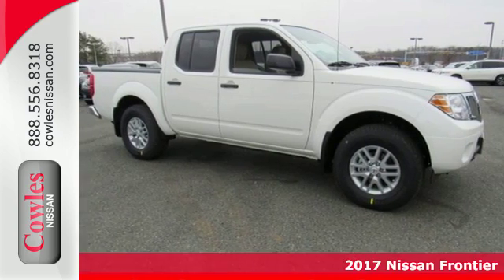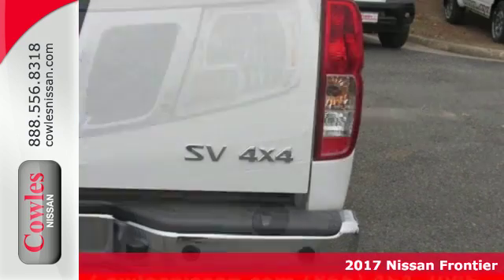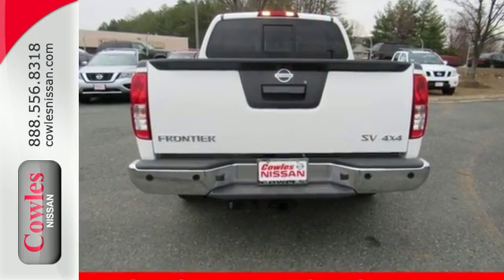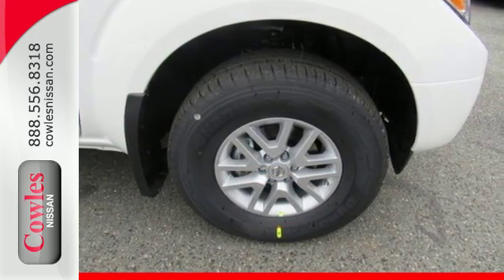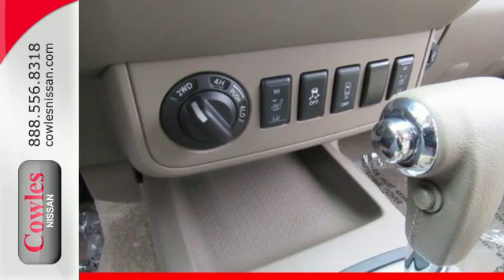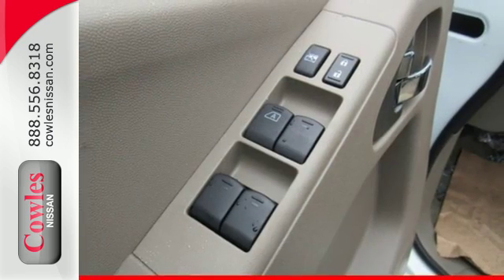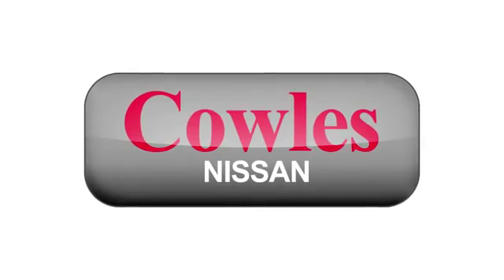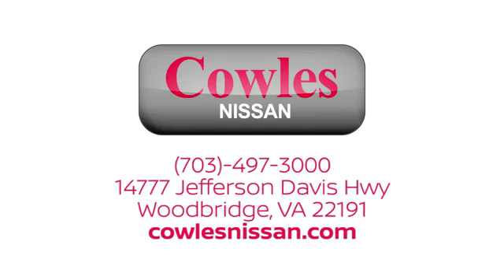New 2017 Nissan Frontier Washington DC VA Woodbridge, VA #170552 - SOLD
Year: 2017
Make: Nissan
Model: Frontier
Trim: SV
Engine: 4.0L V6 DOHC
Transmission: 5-Speed Automatic with Overdrive
Color: White
Interior: Beige
Stock #: 170552
VIN: 1N6AD0EVXHN725226
4WD. Crew Cab! Isn't it time for a Nissan?! Ask about our Special Rates this month! brbrNissan has outdone itself with this attractive 2017 Nissan Frontier. It just doesn't get any better at this price! A great gas saver with a surprising amount of room for its size! Save some money and still have room to haul your things!

Address:
14777 Jefferson David Hwy